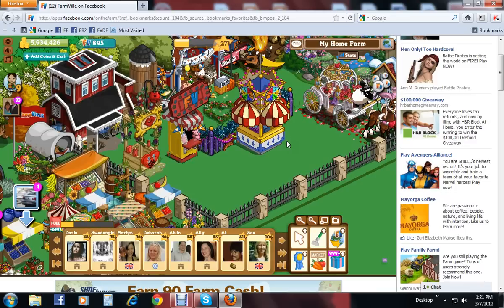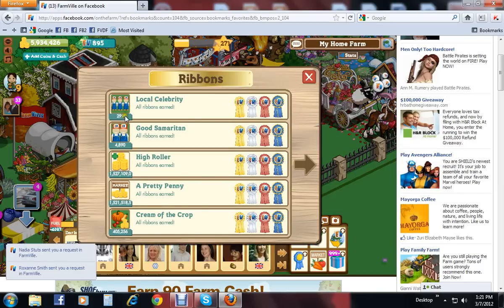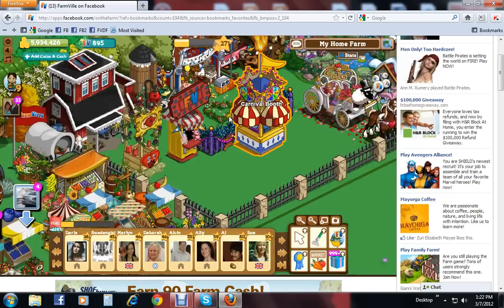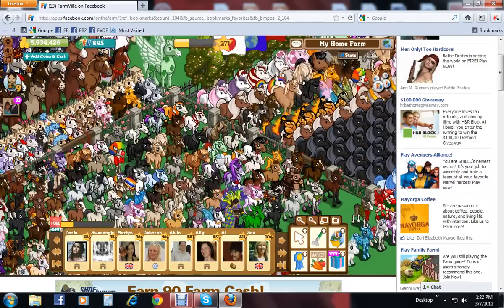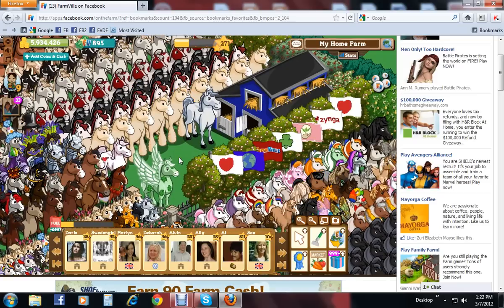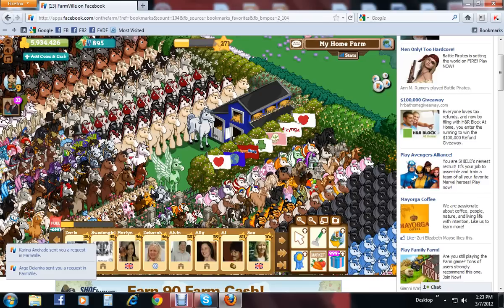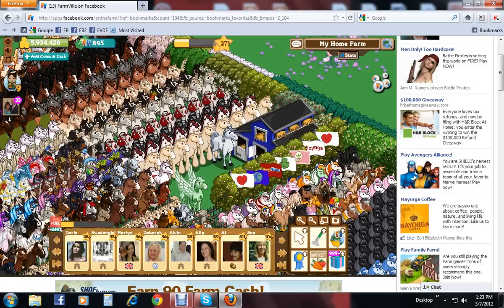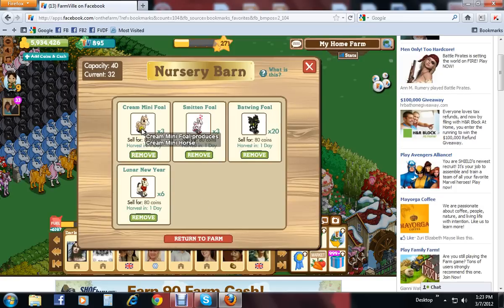Farmville Dirt Farmer:DFTVWebisode1(The Nursery&How to see your Neighbor Count).avi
The premier webisode on DFTV...Touches on 2 basics...How to Tell how many FV Neighbors you have and How to tell what your Nursery will produce...Short and sweet...We're still working with the video software